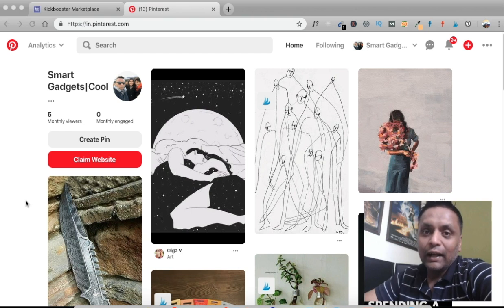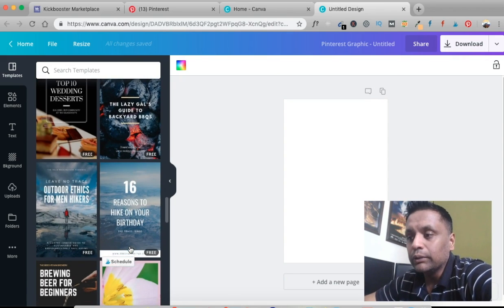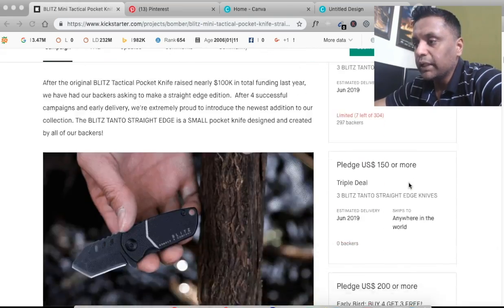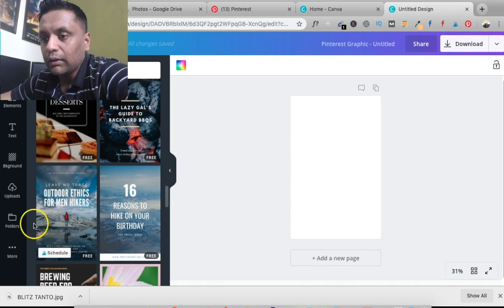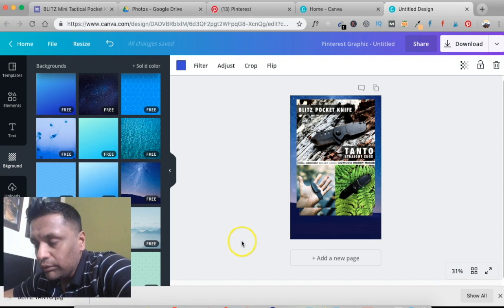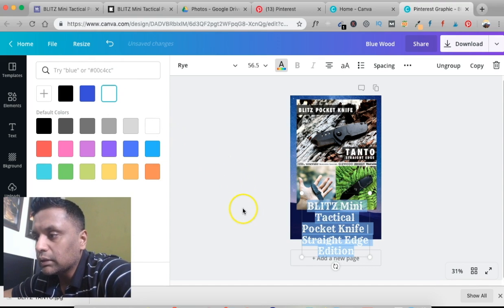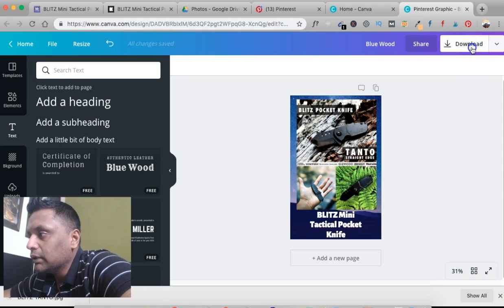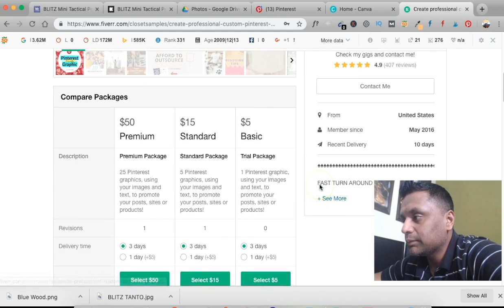How to Make Good Pinterest Pins - Make long Pins on Pinterest - Part 5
In this video I am showing exactly how you can make pinterest pins that go viral and I will show you a free tool that allows you to make a pin image. You’ll discover how to make Pinterest pins that go viral using Canva. You’ll learn how to use Canva for Pinterest in this Canva Pinterest tutorial to create gorgeous Pinterest pins.

Using this technique, you can post your pictures to Pinterest, or create images on Pinterest that allow you to get the traffic back to your blog or website.

This is part 5 of the video series wherein I am showing you how you can grow your Pinterest account for more Sales and engagement.

I hope you find something helpful in this video that'll help you work towards improving your own traffic from the Pinterest Platform!